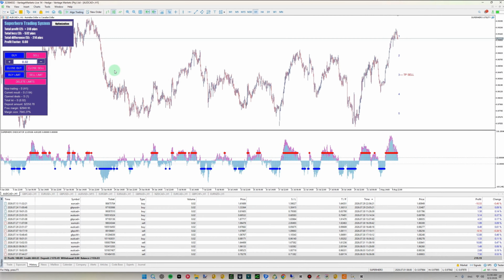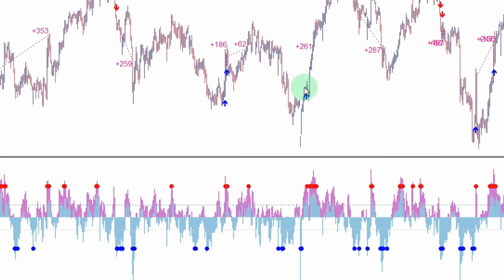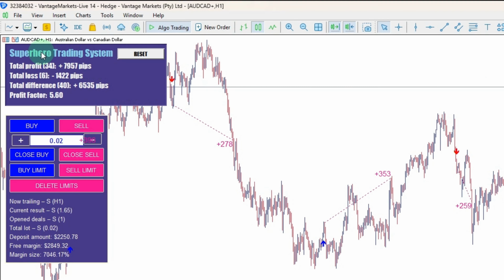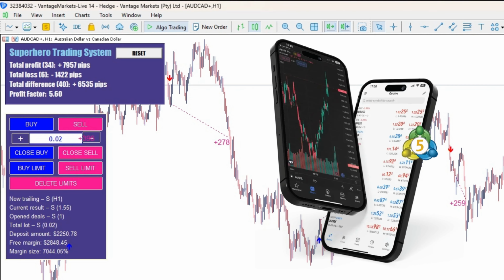Superhero Trading System: The Ultimate Swing Reversal Tool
The Superhero Trading System uses a swing reversal strategy to help you find consistent trading profits. See how to adjust your settings for better signals.

This guide explains how the Superhero Trading System functions for traders focused on capturing market reversals. Whether you are refining your current setup or looking for a more systematic approach to your daily routine, this breakdown shows the mechanics behind the strategy.

Learn how to use the optimize button to fine-tune your parameters. By adjusting these settings, you can improve the quality of your future trading signals and ensure your swing reversal strategy remains aligned with current market conditions. This process is designed to maintain consistent trading profits by keeping your inputs data-driven rather than speculative.